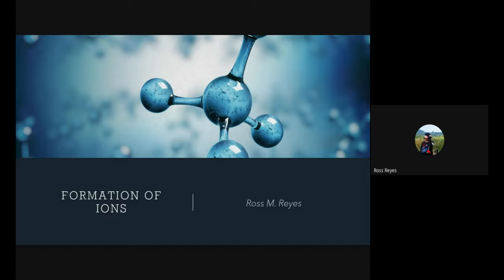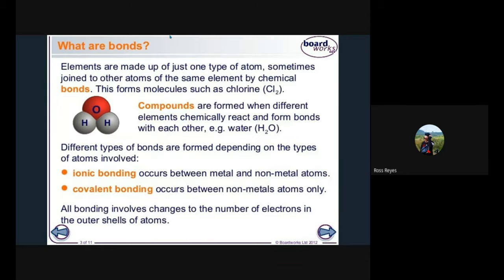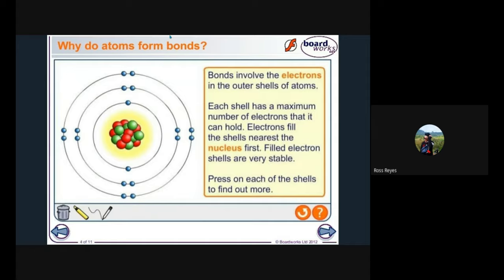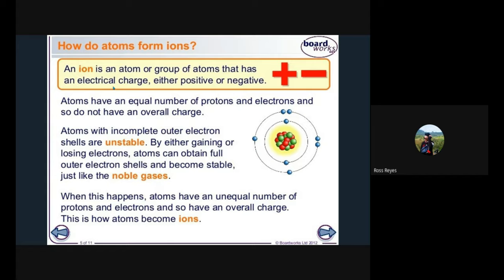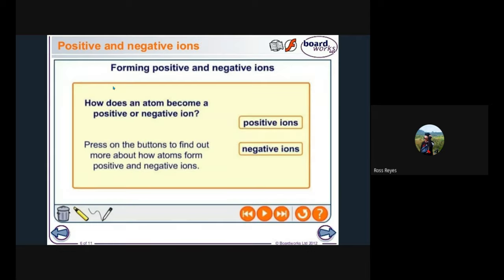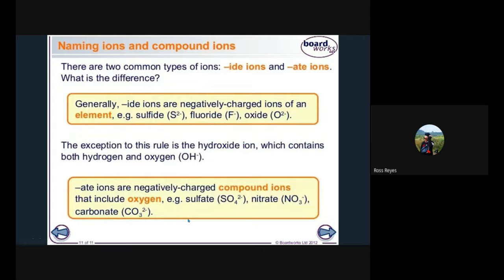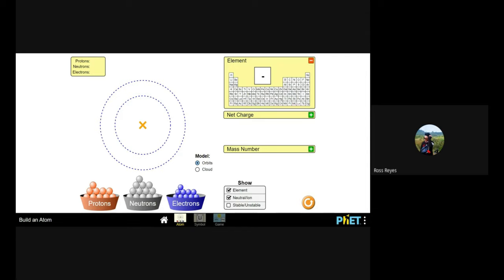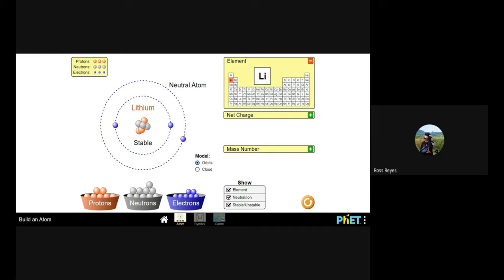Formation of Ions with Simulator